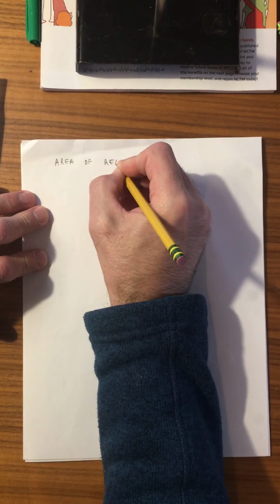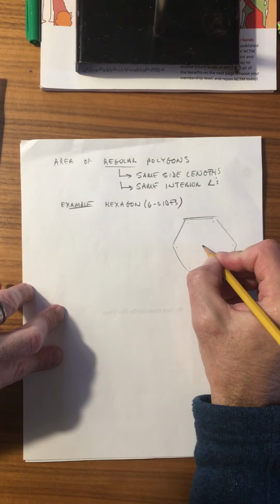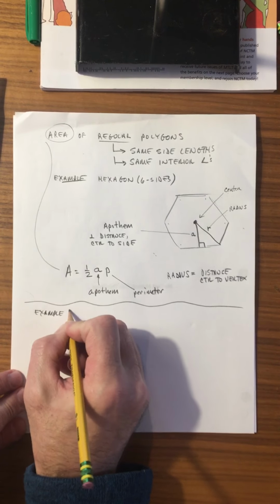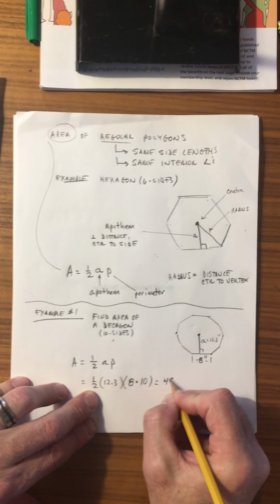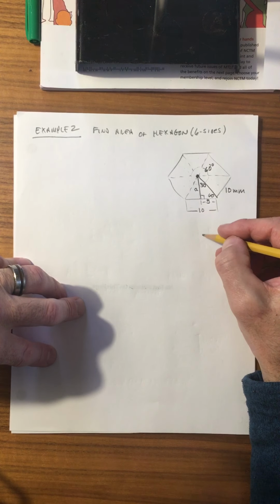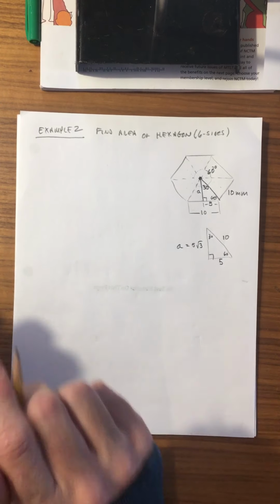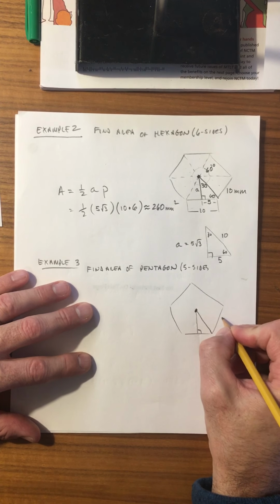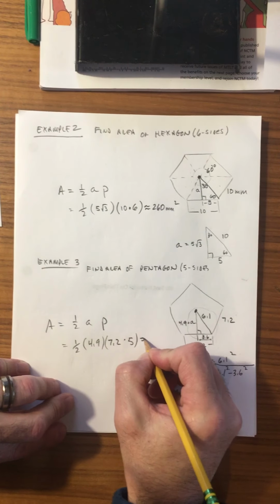How to find the area of a regular polygon.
Geometry. How to find the area of a regular polygon.